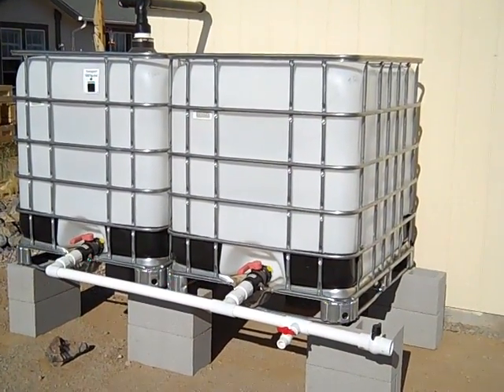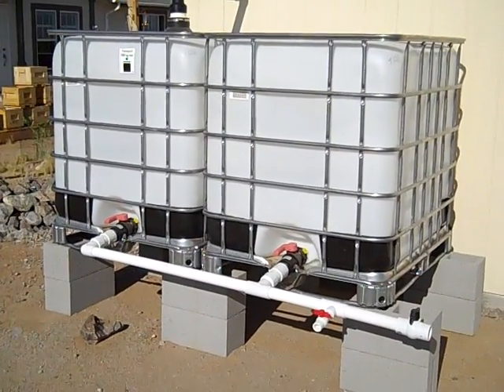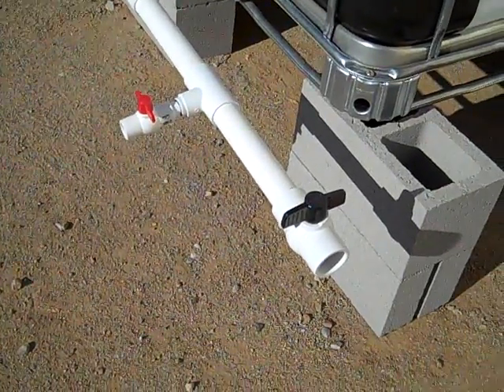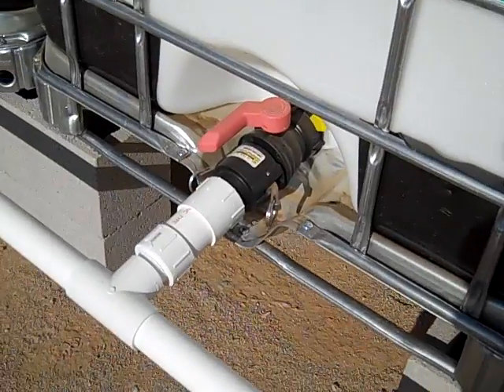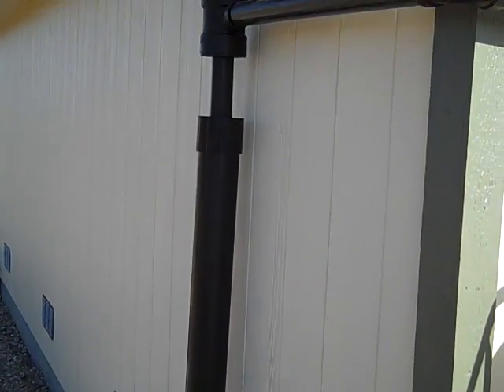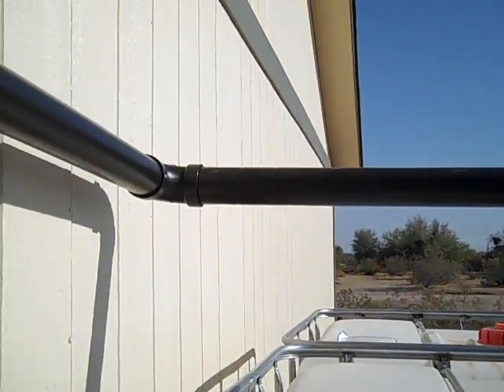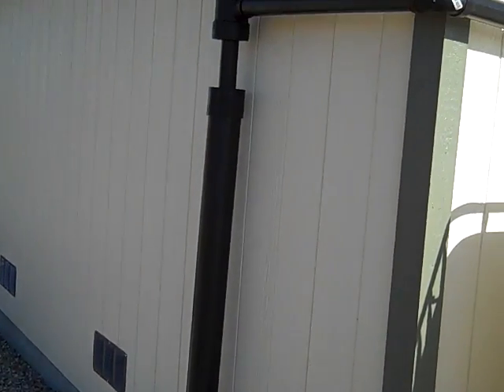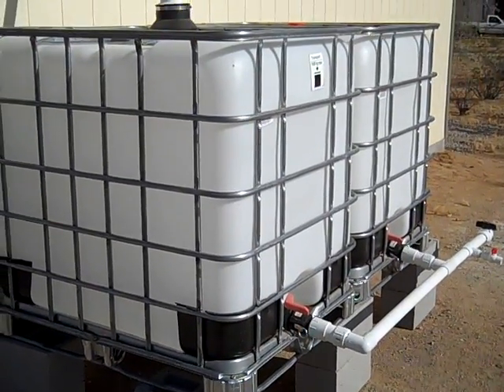Rainwater harvesting using IBC Tote system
A brief description of our food-grade IBC tote rainwater recapture system in Tucson AZ. Now if only it would rain. LOL (we'll get plenty during monsoon)